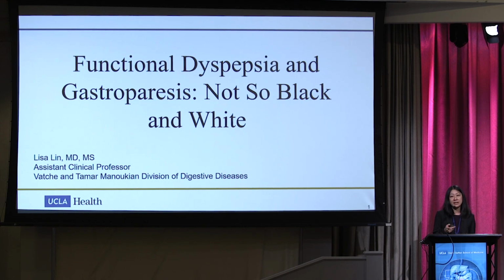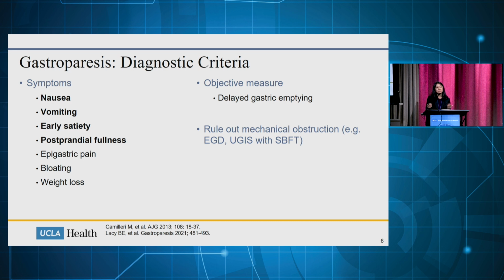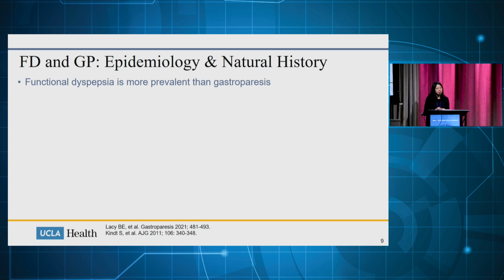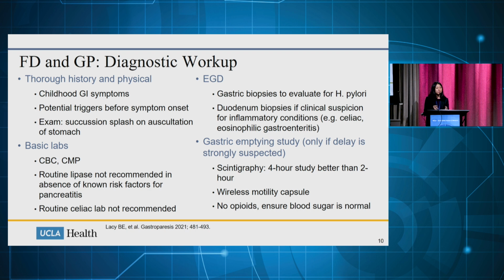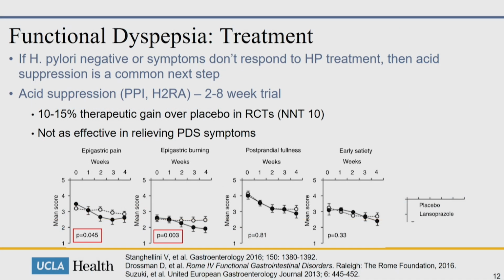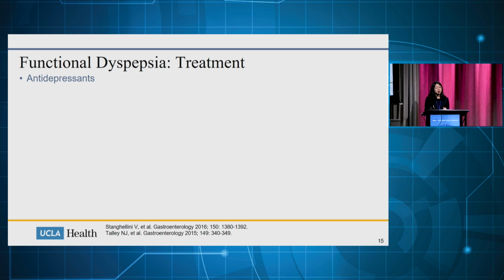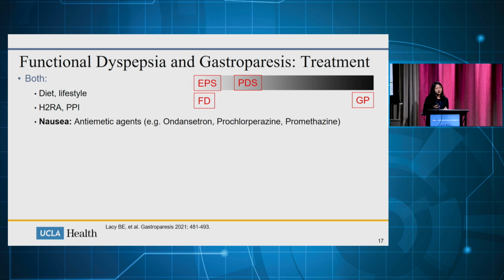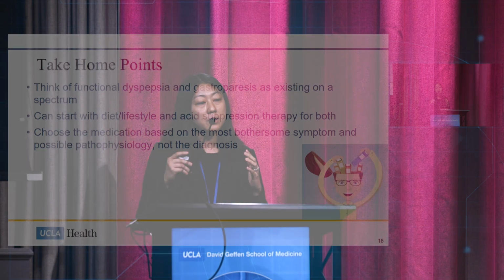Functional dyspepsia and gastroparesis | UCLA Digestive Diseases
10th Annual UCLA-Mellinkoff Gastroenterology and Hepatology Symposium
March 4-5, 2022